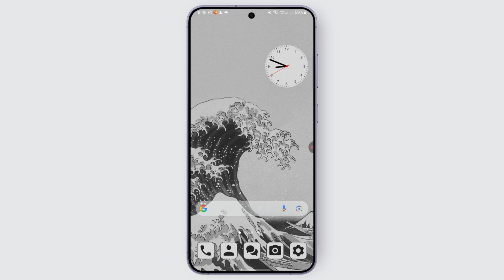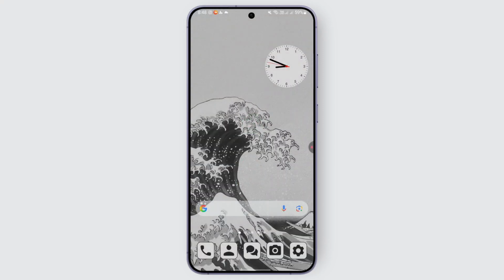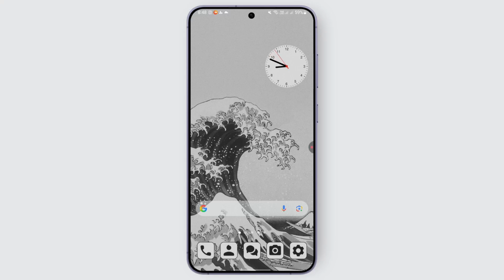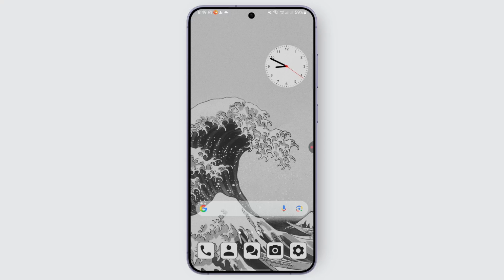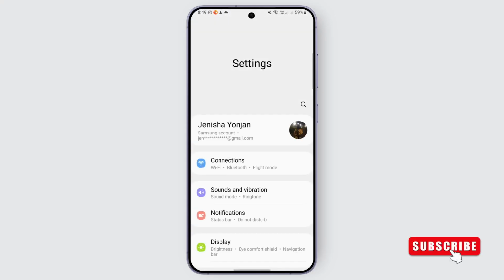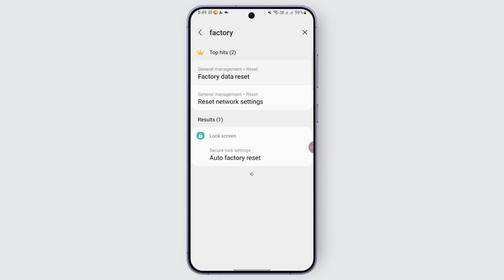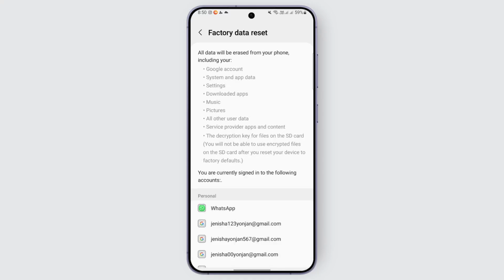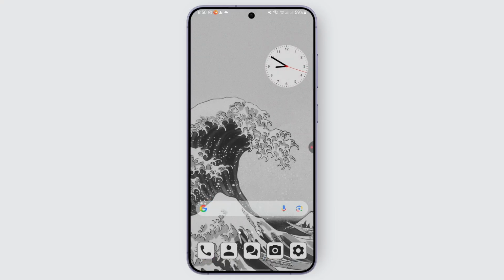How to Fix Lines on Android Screen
How to Fix Lines on Android Screen (2025)! Seeing annoying lines on your Android screen? This video will guide you through the steps on how to fix lines on Android screen quickly and easily. Whether you're asking, "How do I fix lines on my Android screen?" or need help troubleshooting display issues, this tutorial has you covered. Learn the steps to resolve screen line problems and get your device back to normal. Watch now to see how you can fix lines on Android screen today!

Timestamps:

00:00 How to Fix Lines on Android Screen
00:10 How Do I Fix Lines on My Android Screen?